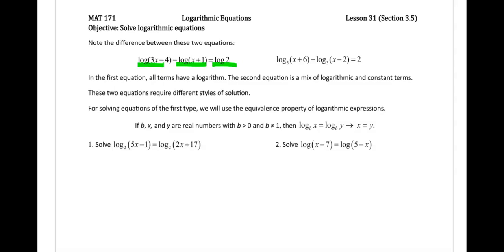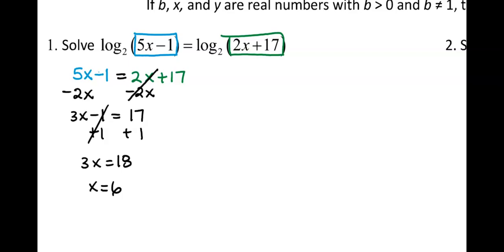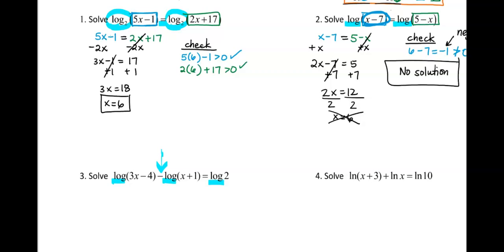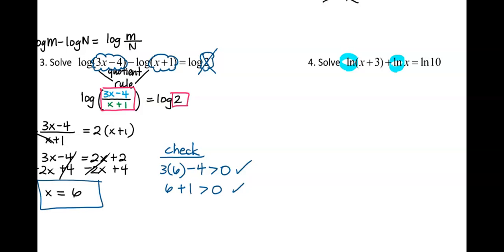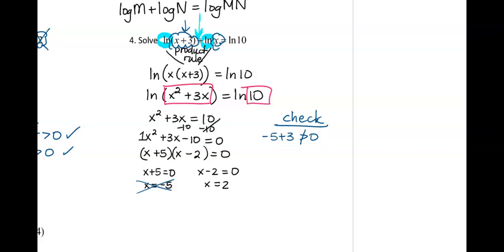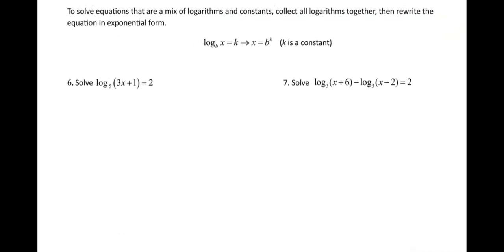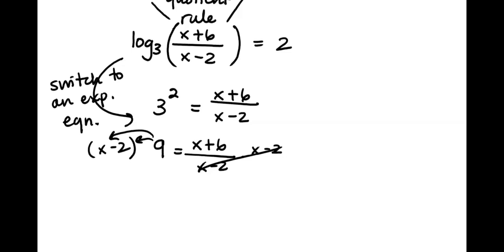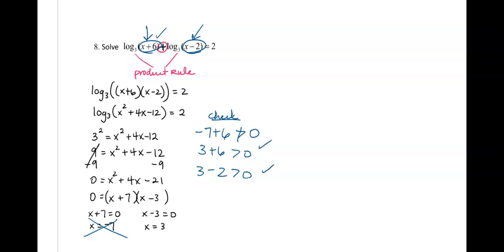Solving Logarithimc Equations